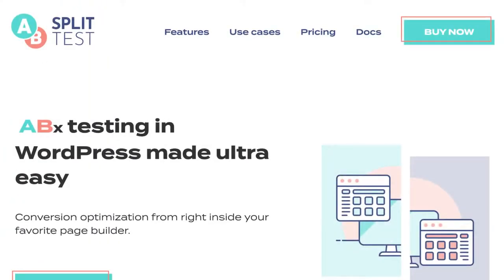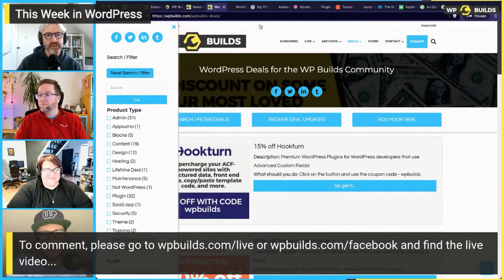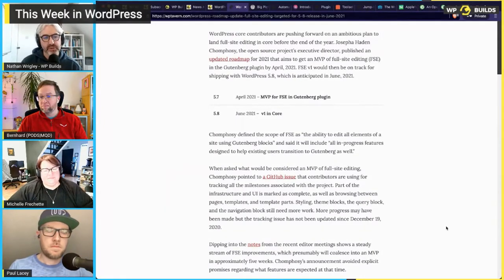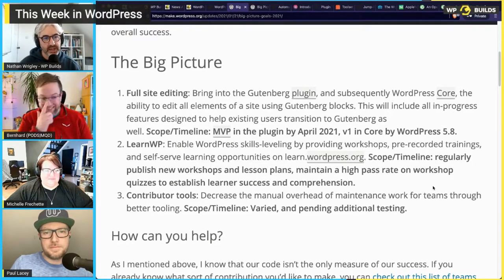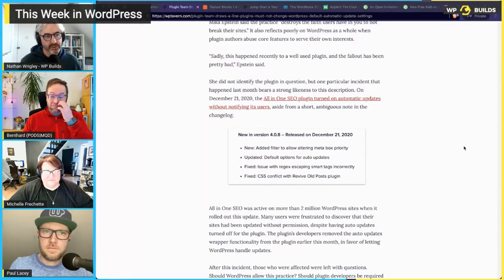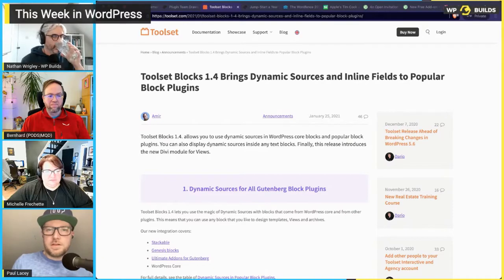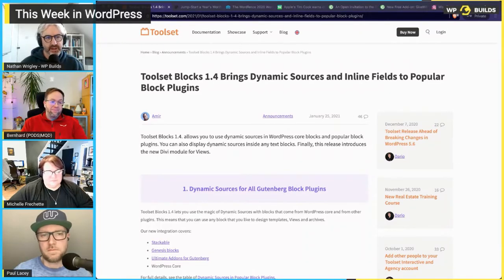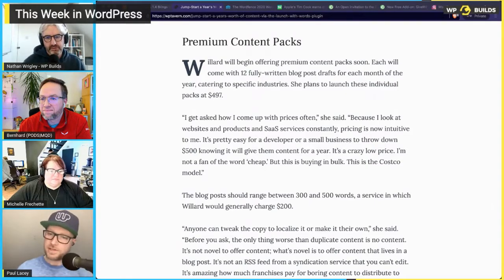This Week in WordPress #148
“What are Contributor Tools?”

This week’s WordPress news – Covering The Week Commencing 22nd February 2021

With Nathan Wrigley, Paul Lacey (@wp_paullacey), Michelle Frechette (@michelleames) and Bernhard Gronau (@quasel).

You can find the Full Newsletter here which has all the links mentioned in this episode:

We focus on the following stories:

WordPress Roadmap Update: Full-Site Editing Targeted for 5.8 Release in June 2021

Big Picture Goals 2021

Automattic Launches the Blank Canvas WordPress Theme for Building Single-Page Websites

Introducing Elementor 3.1: Experiments, Performance Enhancements, And a New Landing Page Workflow

Plugin Team Draws a Line: Plugins Must Not Change WordPress’ Default Automatic Update Settings

Toolset Blocks 1.4 Brings Dynamic Sources and Inline Fields to Popular Block Plugins

Jump-Start a Year’s Worth of Content via the Launch With Words Plugin

The Wordfence 2020 WordPress Threat Report

Apple’s Tim Cook warns of adtech fuelling a ‘social catastrophe’ as he defends app tracker opt-in

An Open Invitation to the GiveWP 100K Celebration